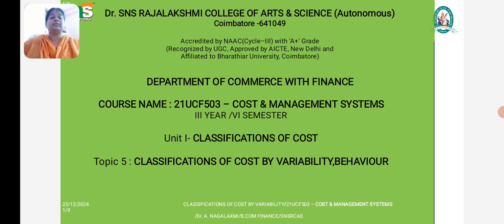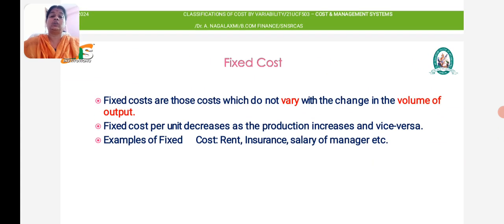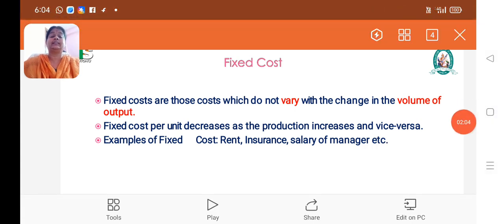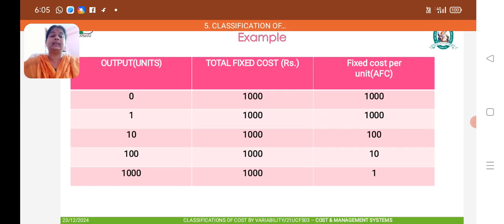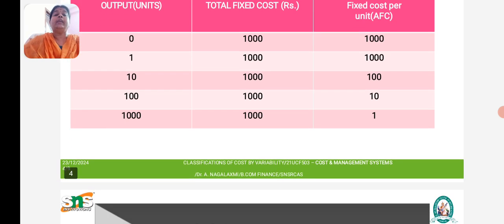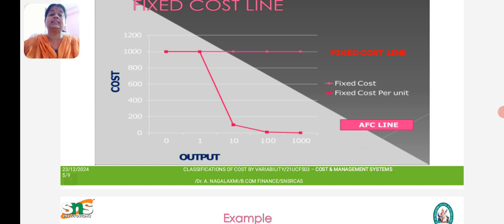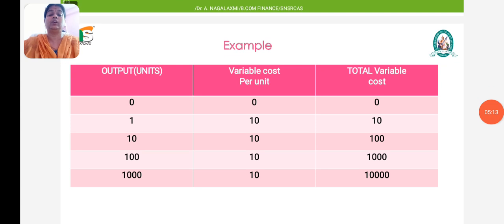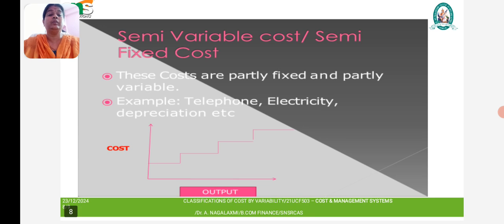Dr.A.NAGALAXMI - B.COMFIN|COST by VARIABILITY (COST & MANAGEMENT SYSTEMS)|DRSNSRCAS|SNSINSTITUTIONS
This Video is about the classifications of cost by VARIABILITY.